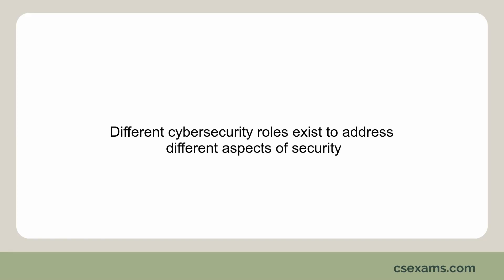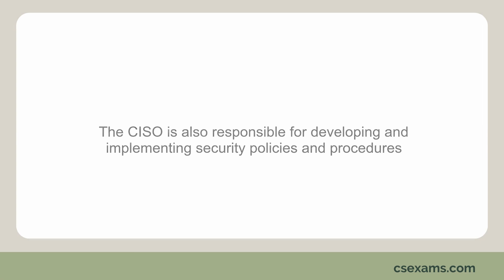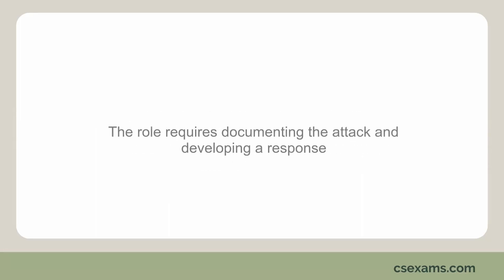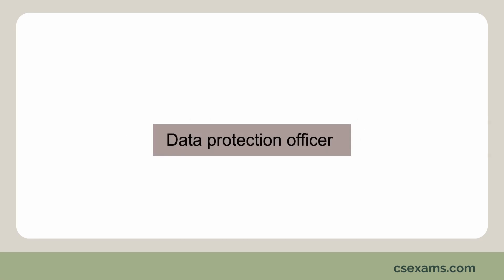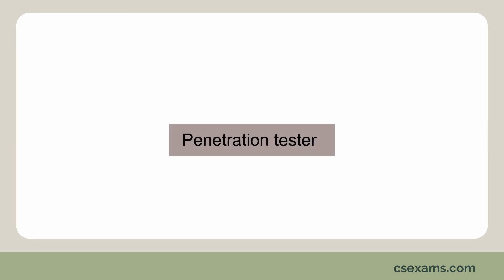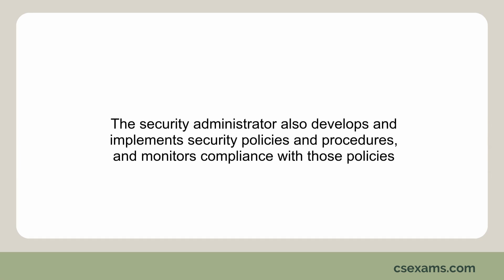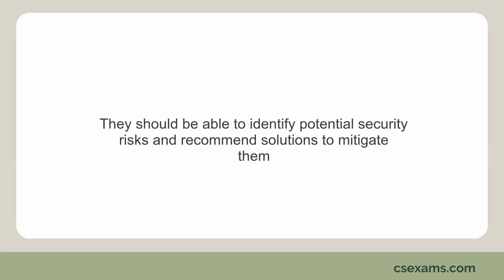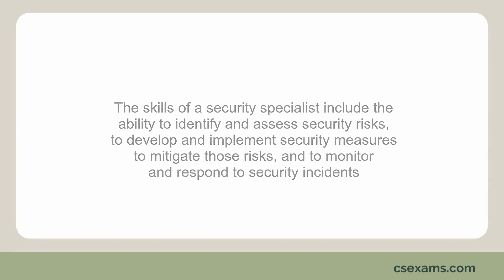Know Different Cybersecurity Roles and Responsibilities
Different cybersecurity roles exist to address different aspects of security. For example, a network administrator might be responsible for configuring and maintaining network security, while a security analyst might be responsible for identifying and investigating security incidents.

As a cyber security professional, you must about these different roles and their responsibilities.

If you are starting in cybersecurity, then check our free guide on how to start in cybersecurity.
In this video, we will talk about different cybersecurity roles;

Download a free guide on how to start in cyber security